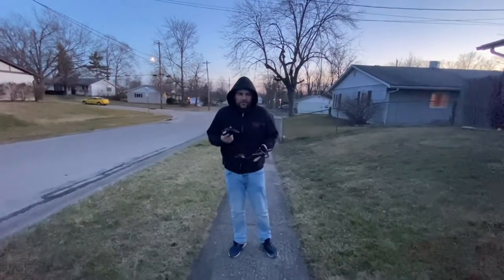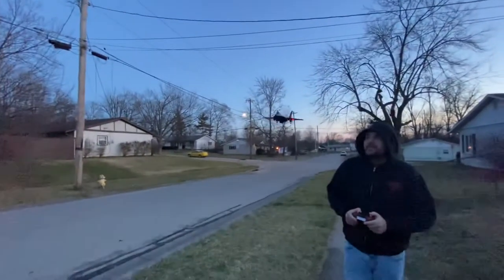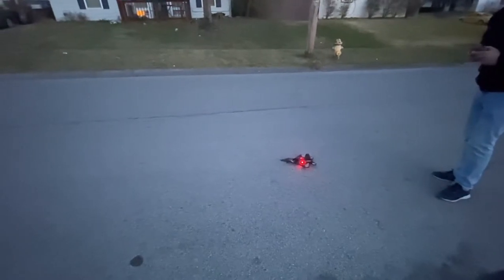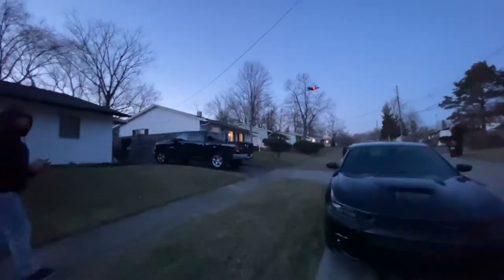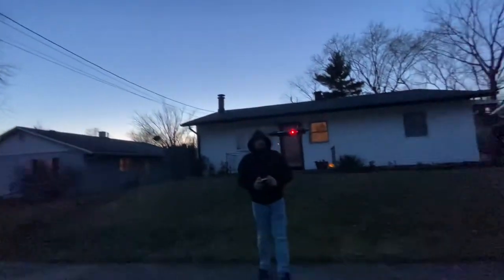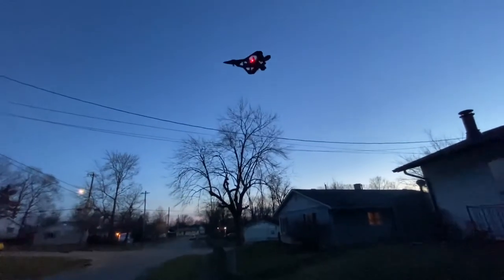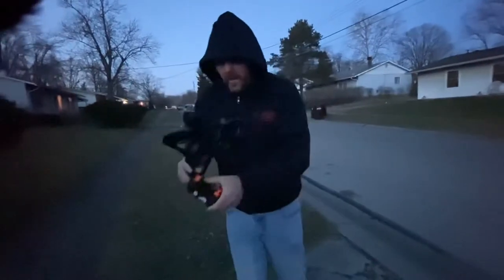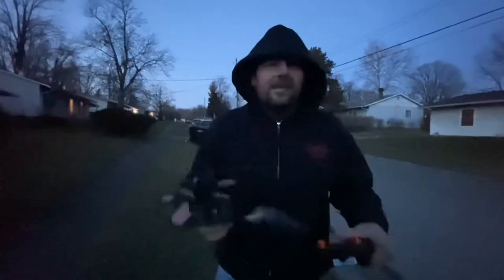sharper image thunderbolt stunt drone- first outdoor flight in wind- RC Cincy